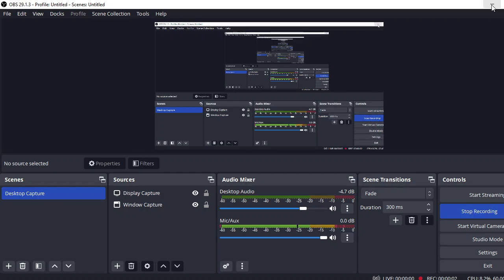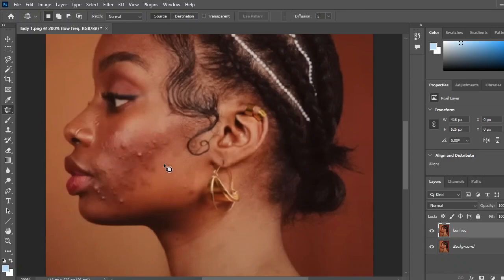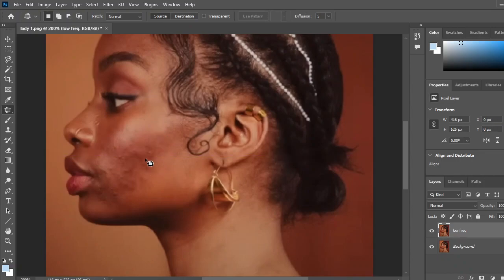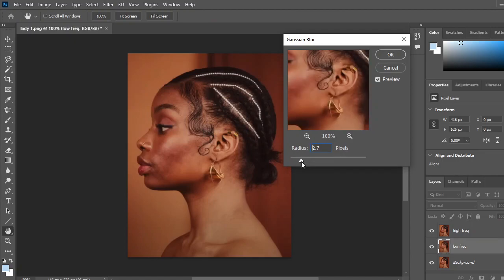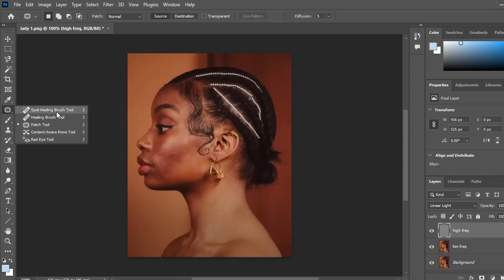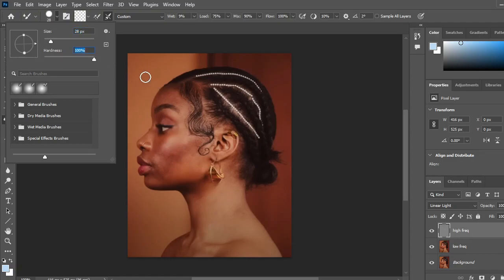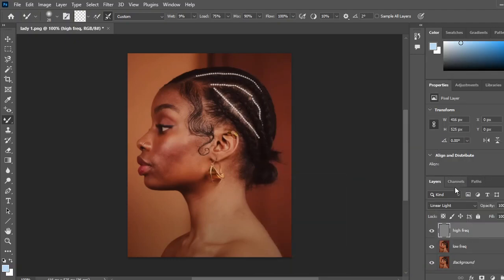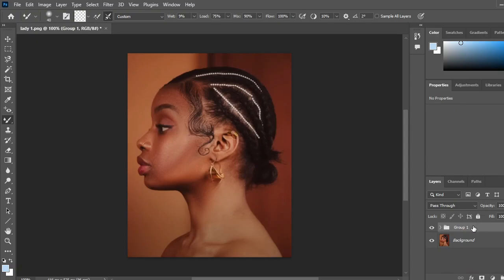"Elevate Your Portrait Game | Dive into Frequency Separation for High-End Skin Retouching!"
"Hey there, fellow creatives! Welcome back to our design haven! Today, we're diving into the mesmerizing world of high-end skin retouching with a powerful Photoshop technique called Frequency Separation. Are you ready to elevate your portrait game to a whole new level? I know I am!"

We specialize in creating unique, memorable and meaningful logos, visual language, and brand guidelines that effectively communicate your brand's story and values at Sogra Consulting.

"Welcome to Sogra Consulting, where we help businesses stand out in their industry through exceptional brand identity design. We specialize in creating unique, memorable and meaningful logos, visual language, and brand guidelines that effectively communicate your brand's story and values. With our team of experienced designers and branding experts, we will work closely with you to understand your business and create a brand identity that truly represents you. From start-ups to well-established companies, we are dedicated to helping you achieve your branding goals and grow your business. Let's take your brand to the next level with Sogra Consulting."